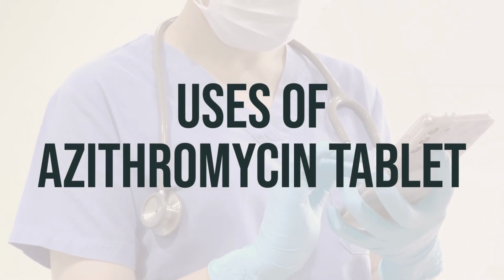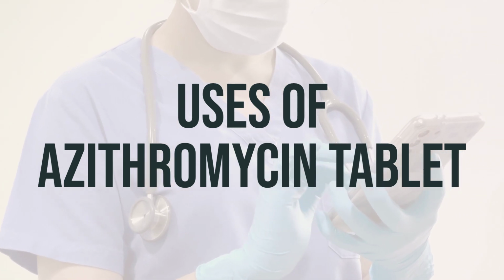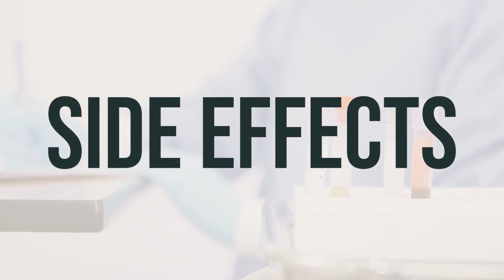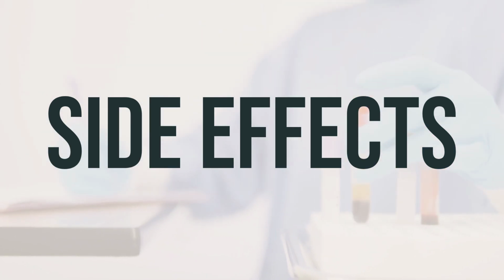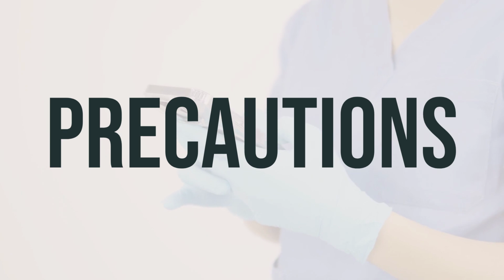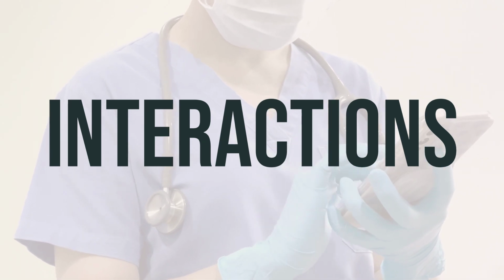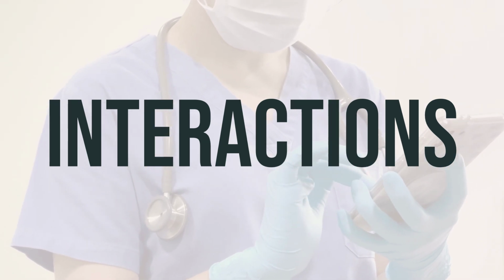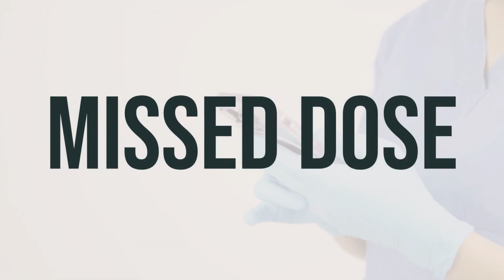How to use Azithromycin Tablet - Explain Uses,Side Effects,Interactions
Azithromycin Tablet is used to prevent and treat a very serious type of infection called mycobacteria or MAC. It is a macrolide-type antibiotic that works by stopping the growth of bacteria. It is important to note that this medication will not work for viral infections such as the common cold or flu. It is important to take this medication as directed by your doctor, and to not misuse or overuse it, as this can lead to decreased effectiveness. The daily dosage and optimal timing of this medication will depend on your specific condition, so be sure to follow your doctor's instructions carefully.
b1c5